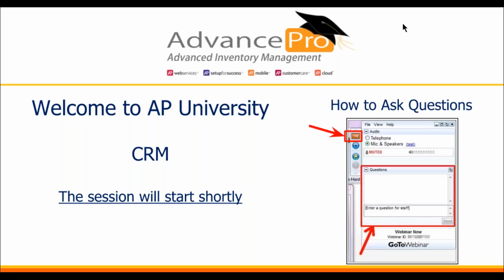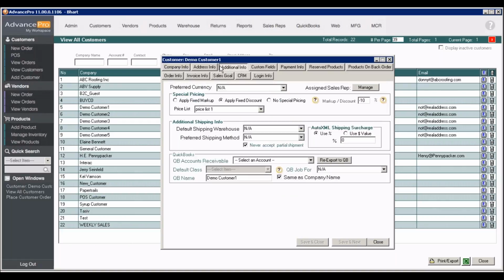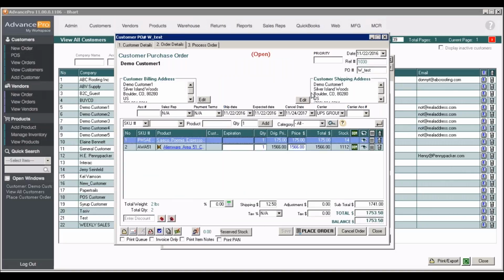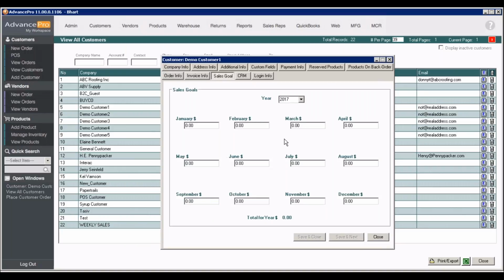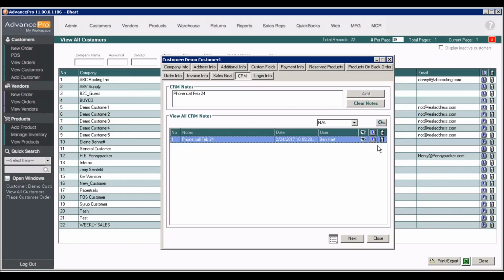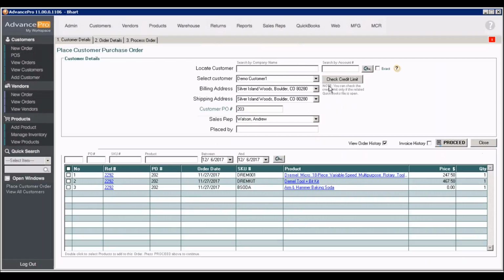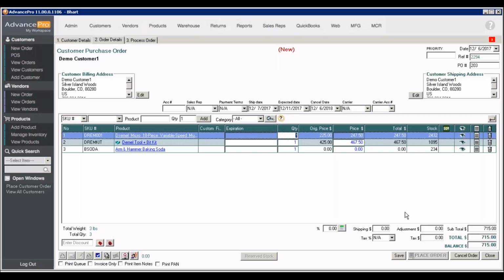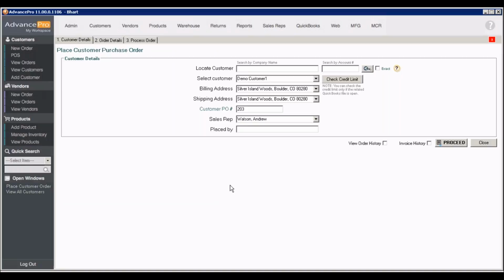CRM and Customer History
In this webinar, we'll answer the questions:
- How can I duplicate a previous order?
- How can I track interactions or calls to a customer?
- how can I see if a customer has paid their invoices?